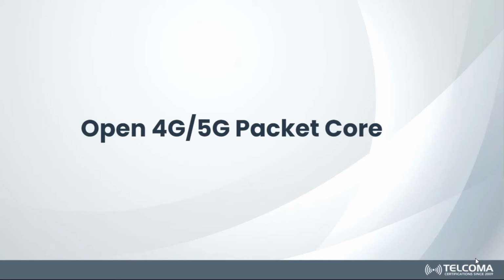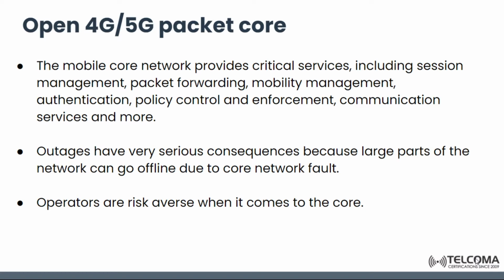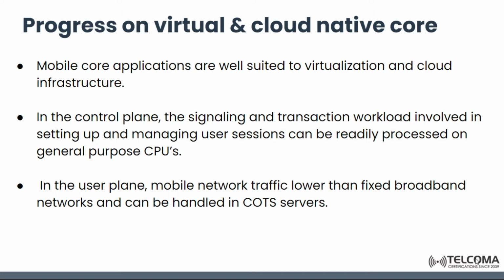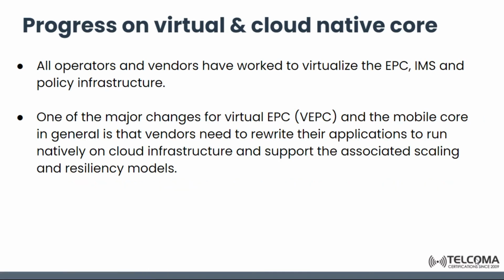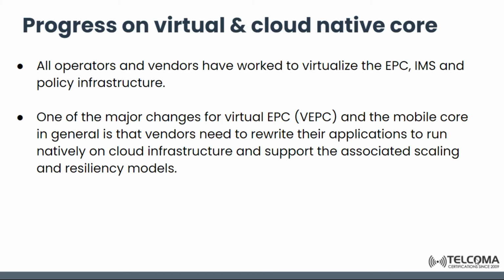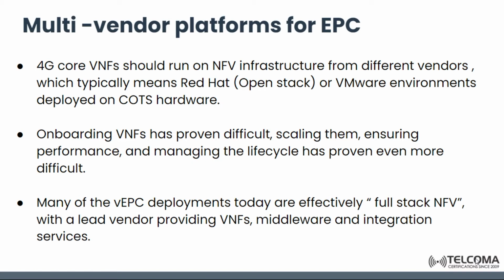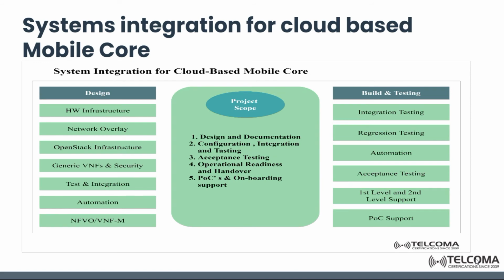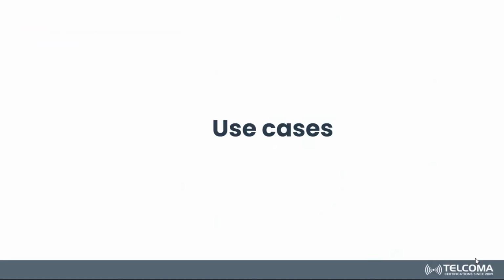Open 4G5G core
This video covers Open RAN, Introduction Open RAN, Open 4G 5G Core, Multi vendor platform for EPC, Progress on virtual & cloud native core, System integration for cloud based Mobile Core and more about Open RAN Course